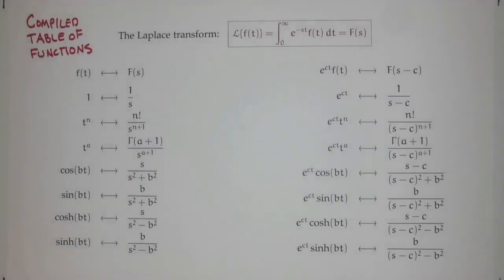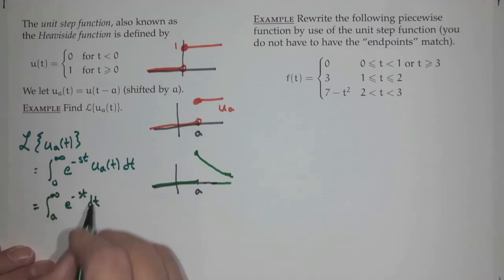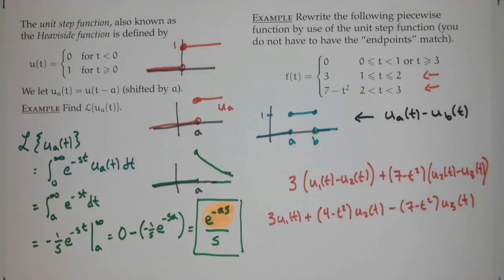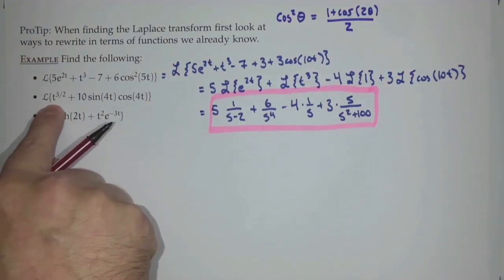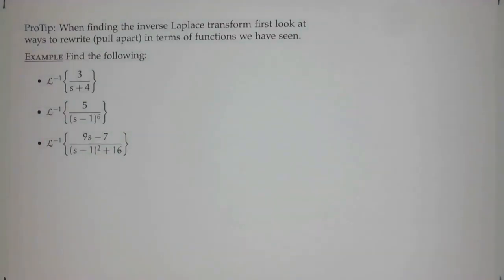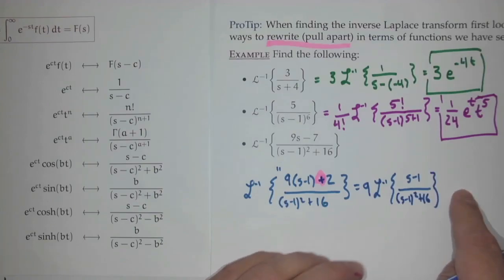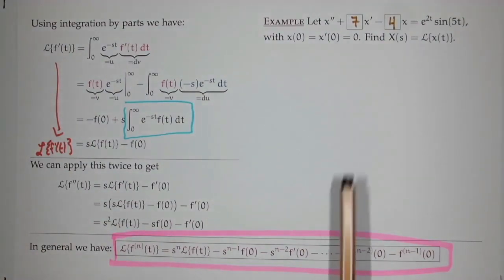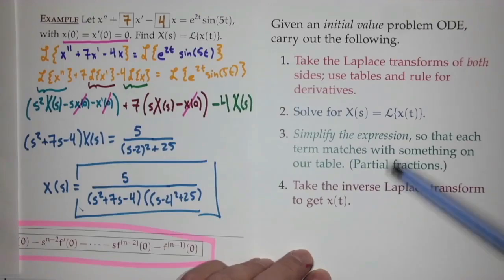Differential equations; Fall 2021; Lecture 29; Laplace transforms and derivatives